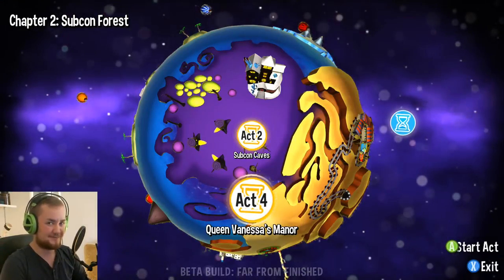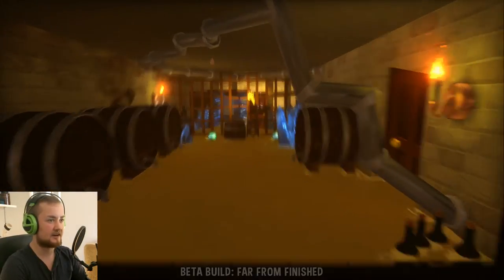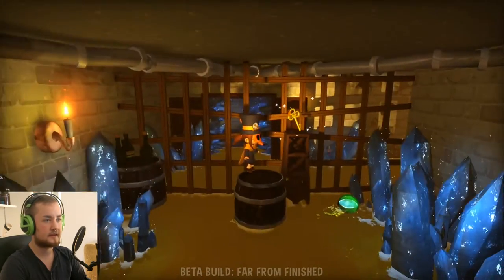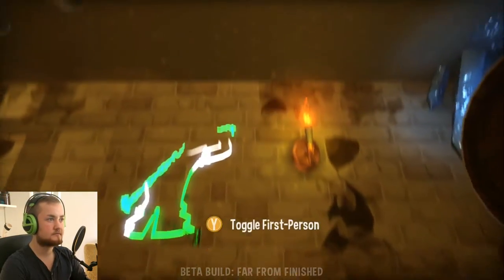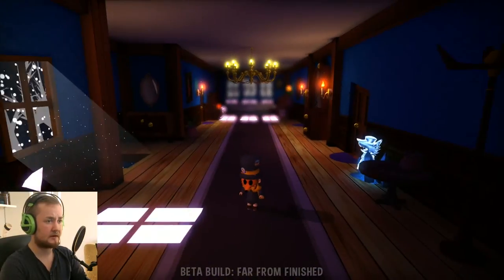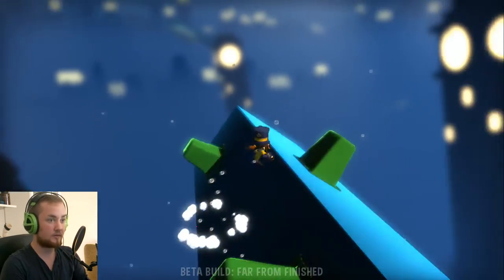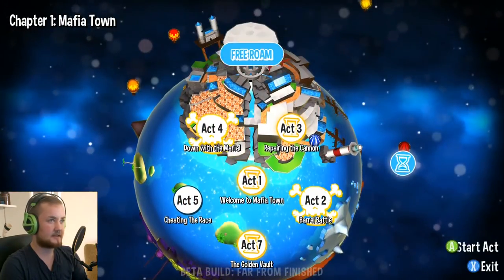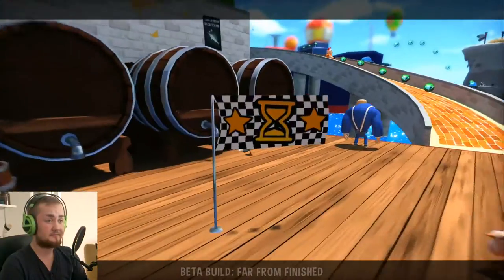A Hat In Time (Beta) | SOMEONE BEHIND ME?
Apparently there are 14 hourglasses in the Beta build which I had totally missed and we only have 11 hourglasses so we need to find the rest! Let's head back to Queen Vanessa's manor!

Check out their YT Channel!

If you liked what you saw; Why don't you give the video a like? :)

Wherever you are whether it's day or night I hope you are having a great time!